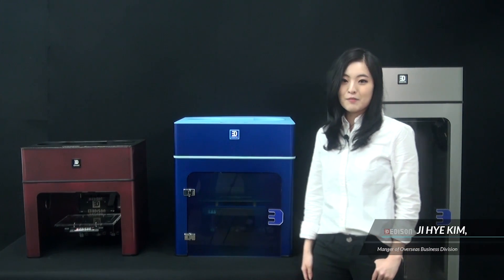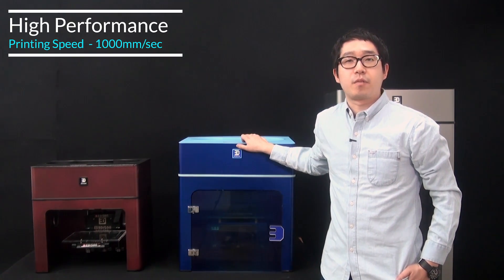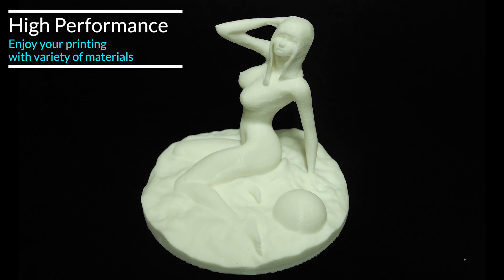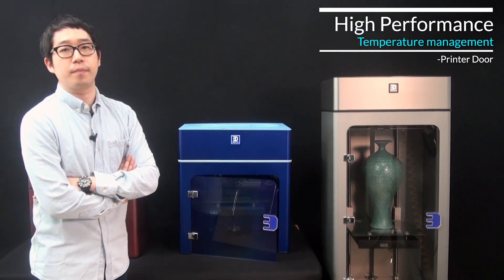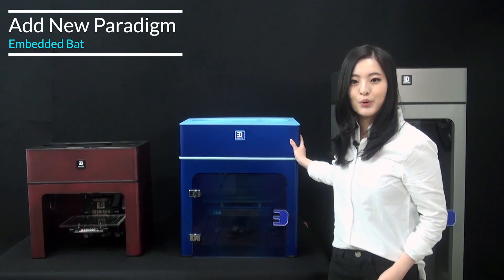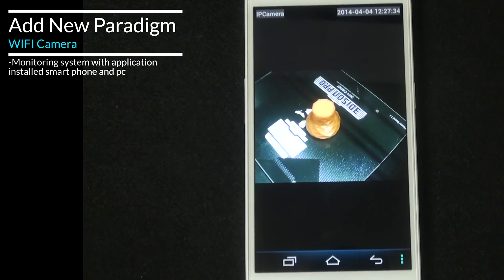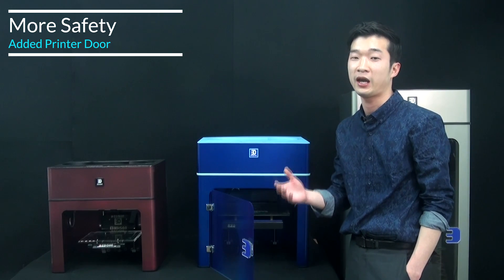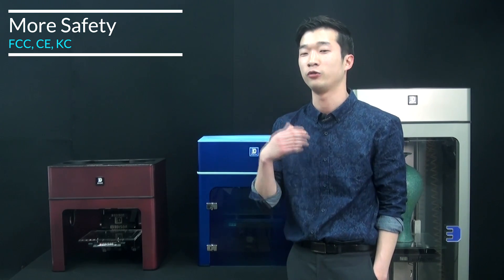World Best Desktop 3D printer 3DISON Lines from ROKIT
Probably The World Best Desktop 3D printer, 3DISON Lines.
You are watching totally different class Desktop 3D printers!
25microns resolution/ 1000mm/sec speed/ Bigger volume/ Laser Engraver/ 50types of materials etc.